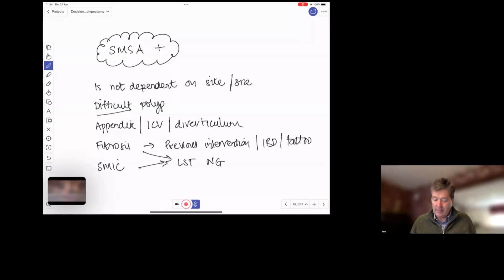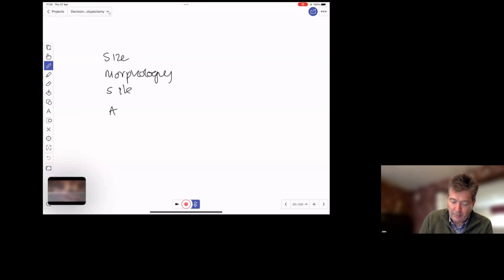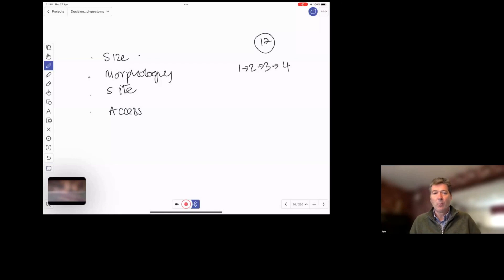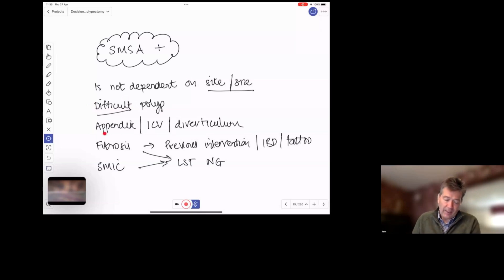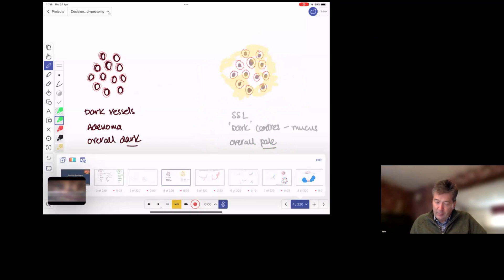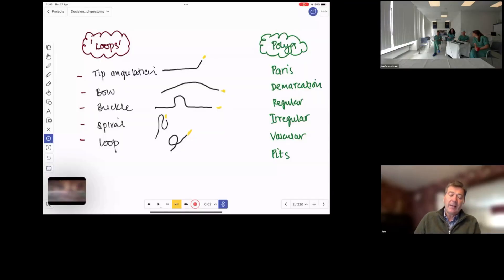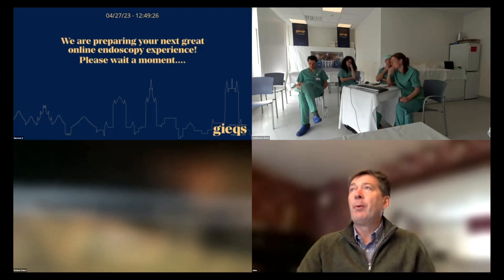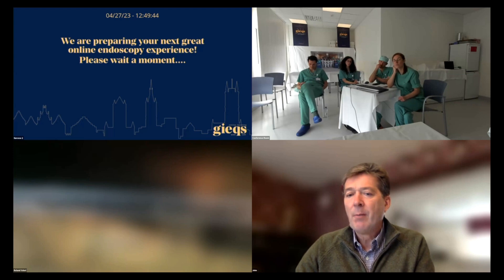Vignette 3: Terms in Polypectomy - Polypectomy Course (Taster video)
This video is part of a GIEQs Course - GIEQs Polypectomy Course [Virtual Experience]. This video is 4 minutes and 14 second preview. The original video is 20 minutes and 11 seconds long.

Content
The discussion covers endoscopy, polyp management, SM SA scoring, NBI, pit patterns, and techniques for dealing with inflammatory tissue around clips during EMR.